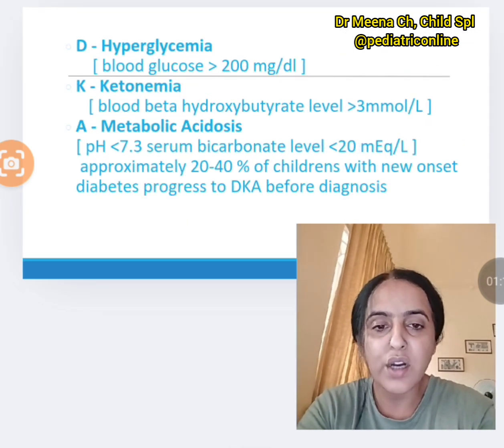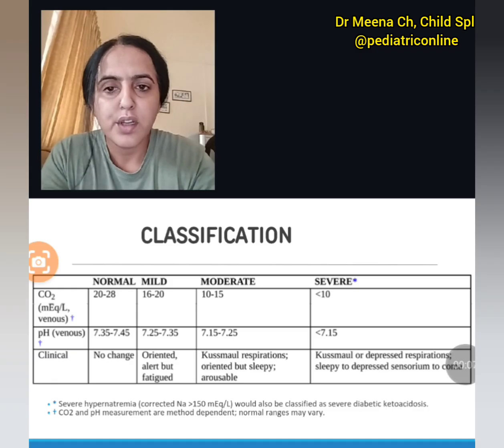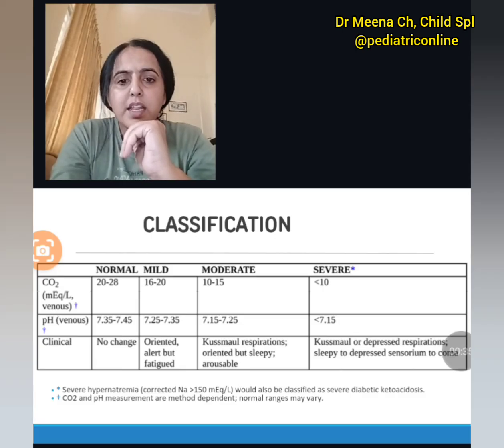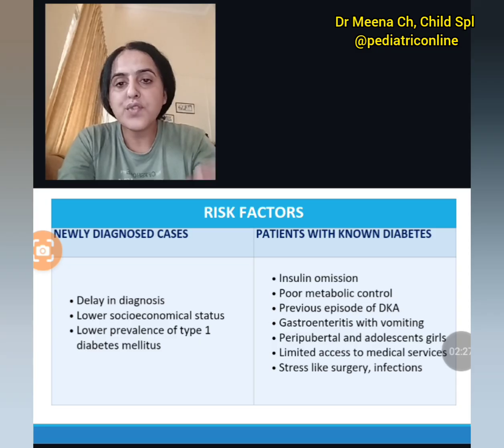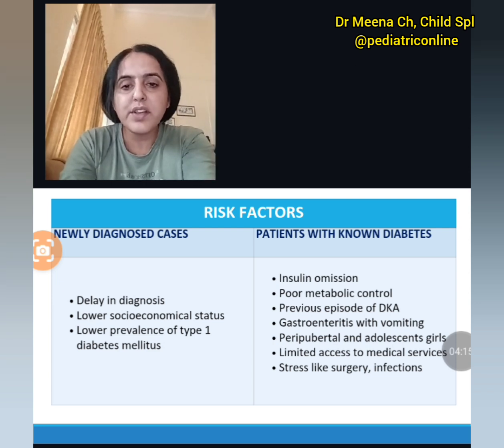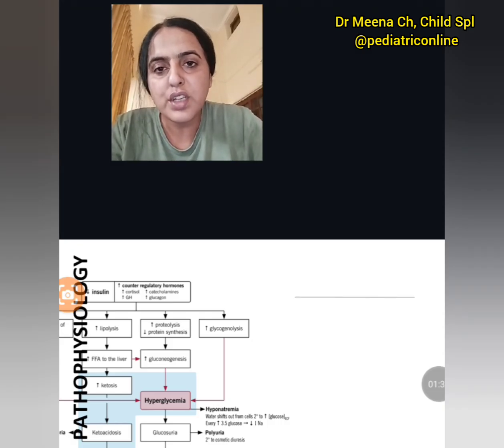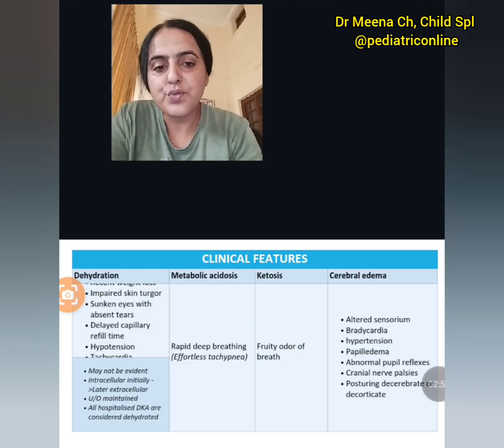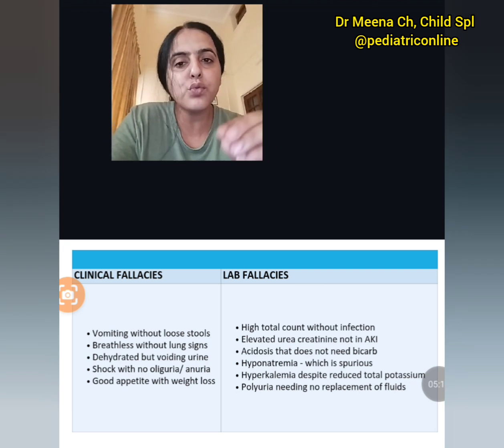DKA : Clinical features| Pathophysiology|Explained by Dr Meena, Child Spl